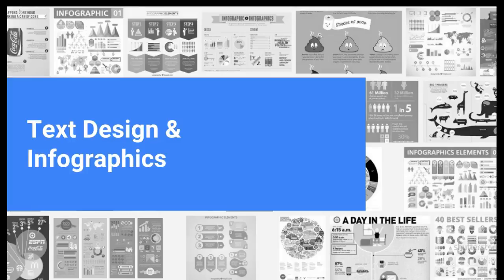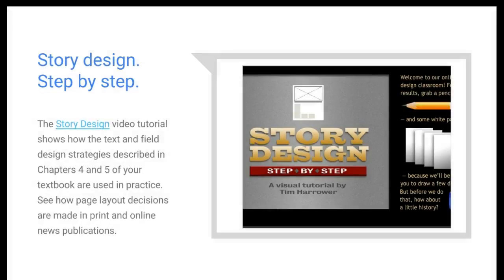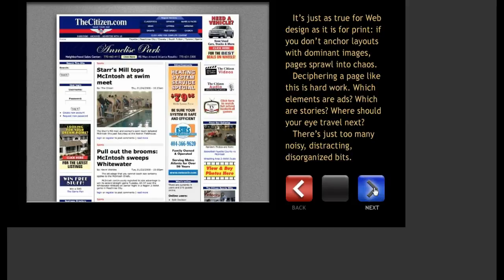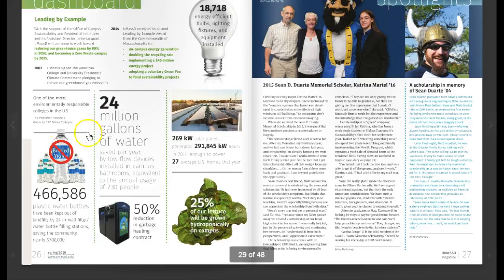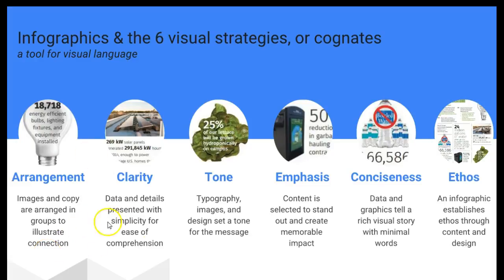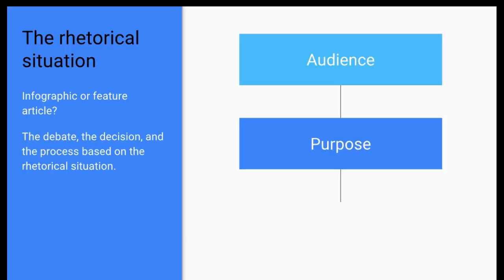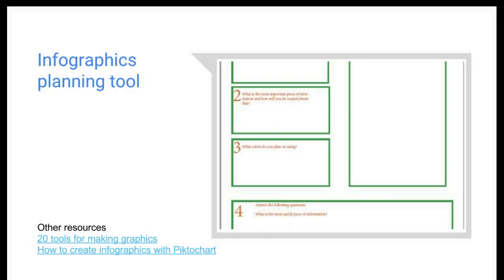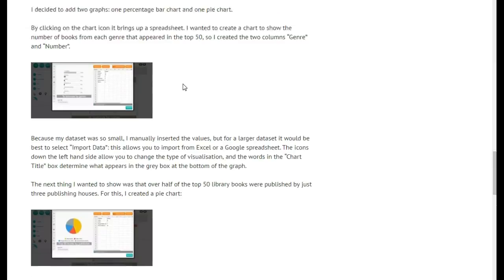Text Design & Infographics